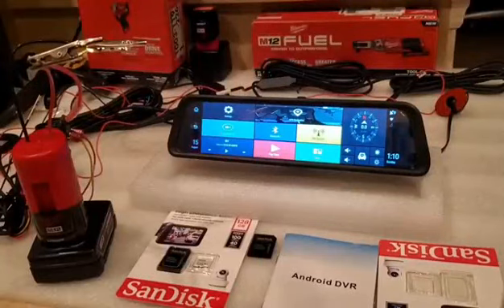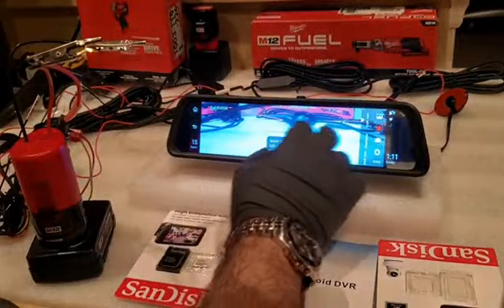Zimtop new 12inch WiFi GPS Night Vision 2160P Dash Cam Front AndRear 1080P 4k car black box dash cam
Zimtop new 12inch WiFi GPS Night Vision 2160P Dash Cam Front And Rear 1080P 4k car black box dash cam

screen size                   11.8" 『 1920*440』
chipset                          all winner V536
front sensor                   GC4653 『1/3" 30 FPS 2.0μm』
rear sensor                      AHD1080P『 1920*1080 /30FPS』
video resolution               4K『 3840*2160』;2.5K『2560*1440』
compression format               H.265
reverse view               support
time lapse video             support(need ACC fuse box line)
GPS                               optional
voice control                optional
WiFi function                   support
app                           roadcam
lanugae                     multi language
battery                     3.7V /400mAh
voltage                        5V 2.5A car charger (ACC fuse box optional)
memory car                   up to 128G (do not include)